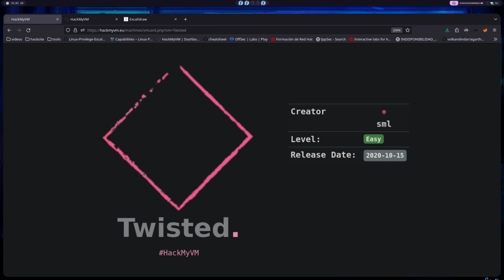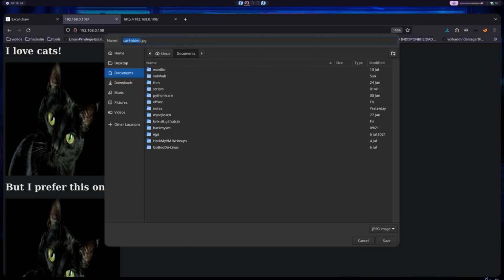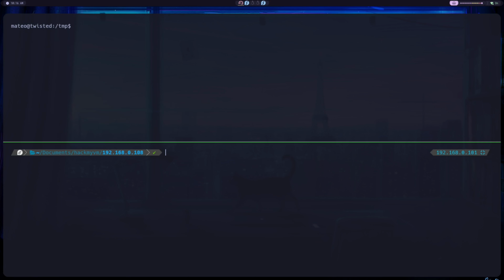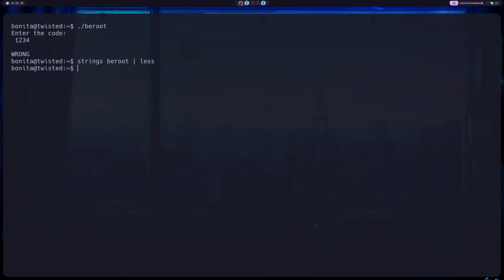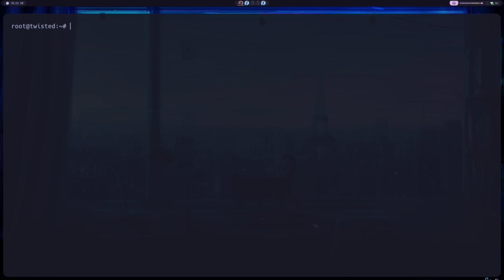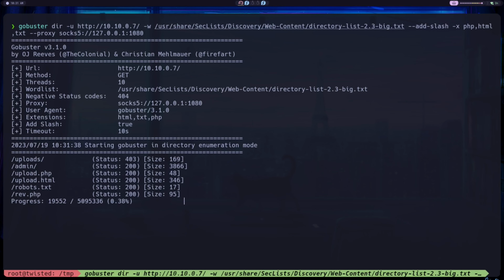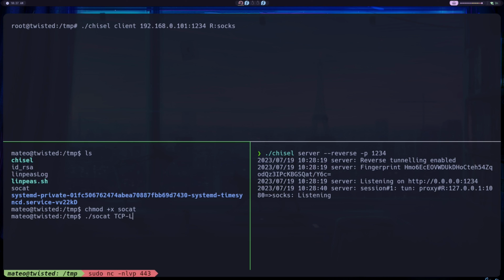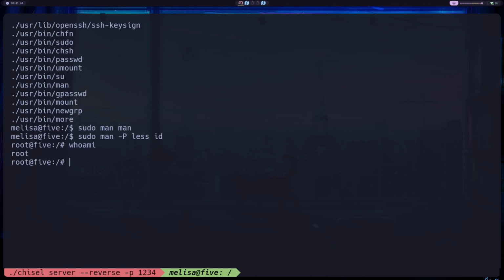HackMyVM Twisted and Five walkthrough pivoting with chisel | 🔎 Seeking the eJPTv2 Certification 🏆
🔐 Hack Me, Test Me, Crack Me! 💻🔥
Join me on a thrilling journey as I unravel the secrets of TryHackMe and VulnHub machines! 🚀🔓

🔎 Seeking the eJPTv2 Certification 🏆
Hey! Your contribution will help me unlock the skills to safeguard digital fortresses! 🛡️💪

🔒🔓 Are you ready for the thrill? Don't miss out on the latest exploits, tricks, and victories! 🎯🔑